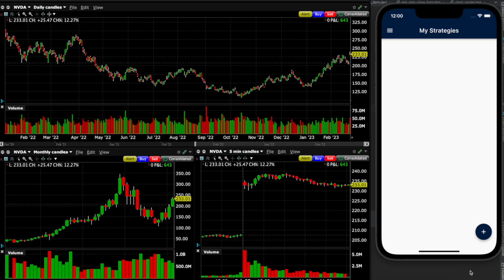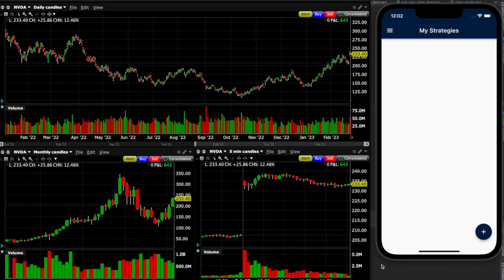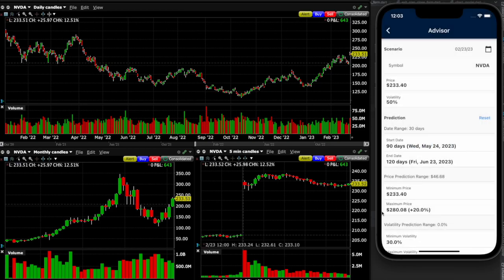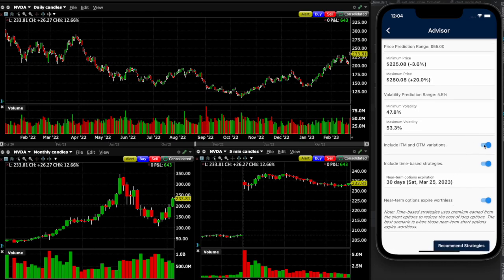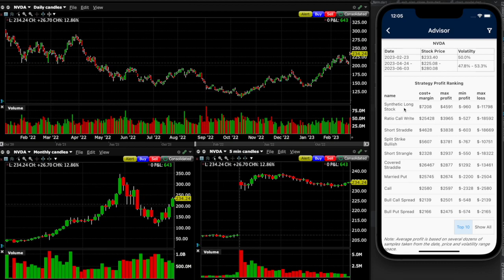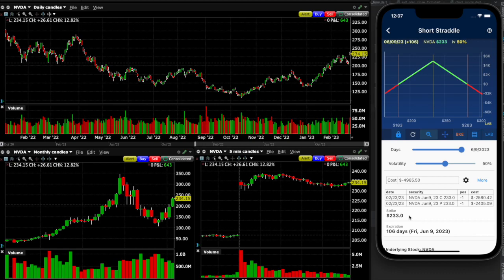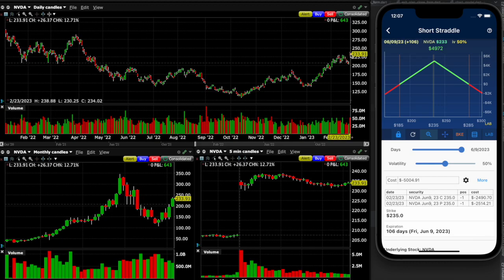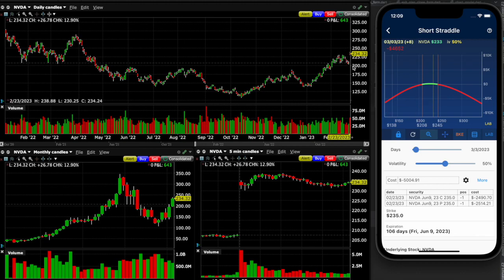NVIDIA strategy recommendations using Optactic Advisor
NVIDIA just broke out on some positive news. This is a demo of how we can use the Optactic Advisor feature to recommend strategy to profit from this scenario. The video includes a quick demo and an in-depth explanation of all though process.